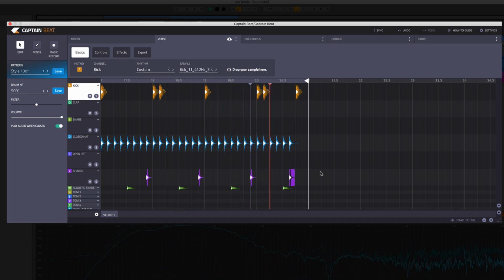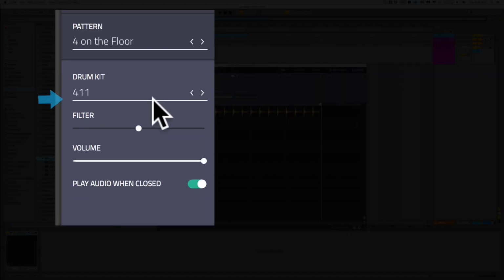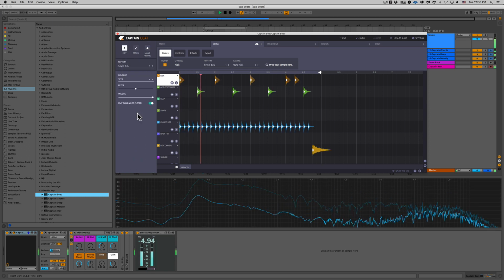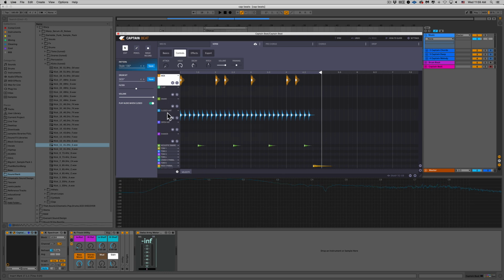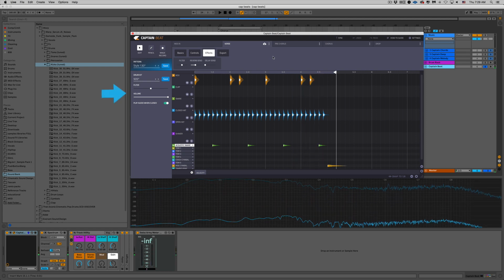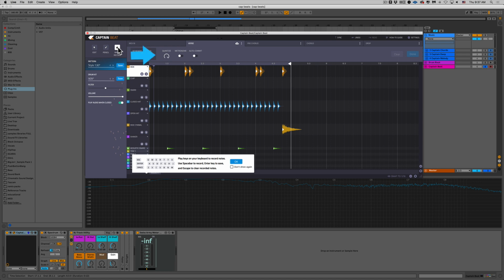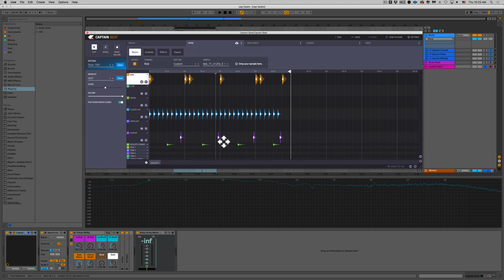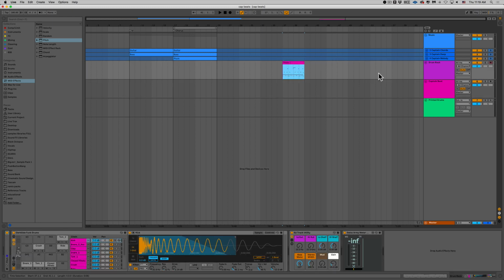Captain Beat Tutorial - How to Make Drum Grooves Quickly & Easily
Captain Beat is the newest addition to the Captain plugin lineup from Mixed in Key.  As usual, the name pretty much says what it does.  It’s a plugin to help you make beats faster and more easily.

In this tutorial, you’ll see:

-A quick introduction to Captain Beat
-An overview of the interface and how it works
-How to use Captain Beat to quickly sketch out drum grooves for your track
-Previews of some of the included kits and MIDI drum patterns
-How to mix and match drums from different kits
-How to import your own drums
-How to program drums in with the mouse or with your MIDI controller
-How to use the basic FX to get a drum mix
-How to export audio and MIDI into your DAW